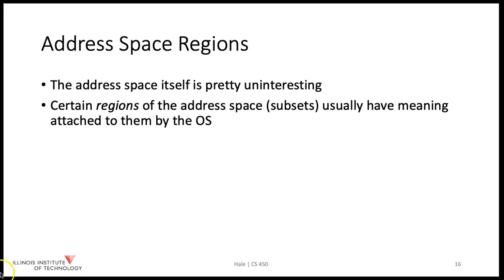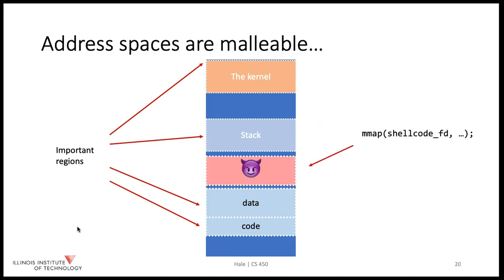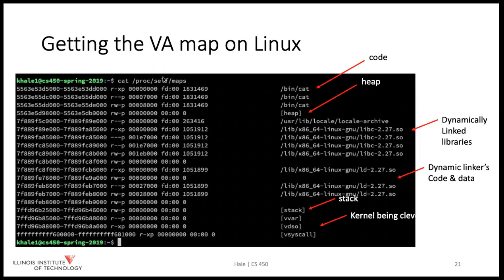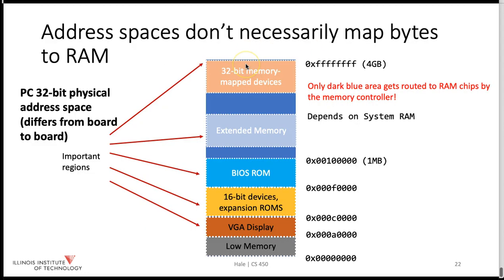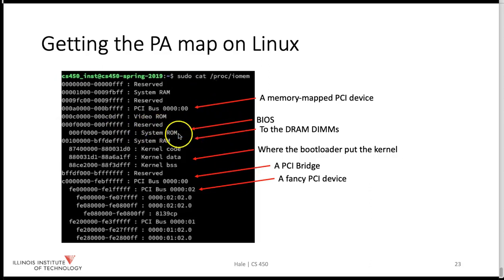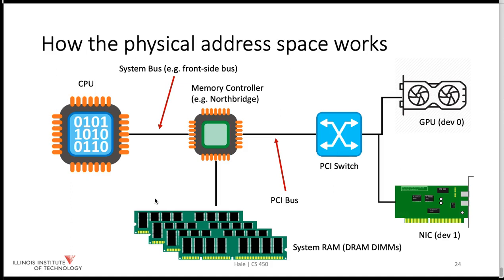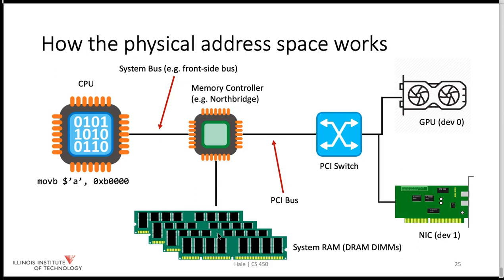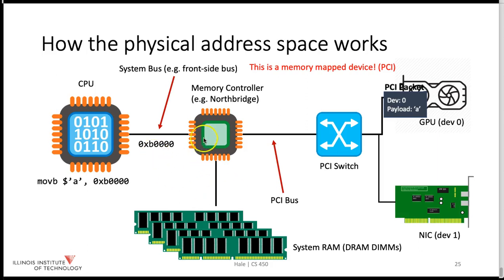Lecture 4 follow-up